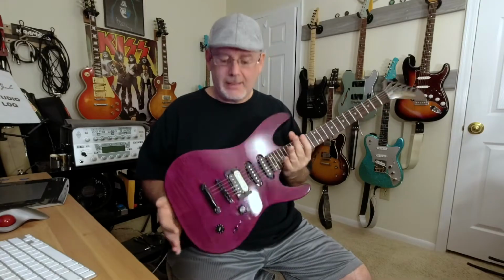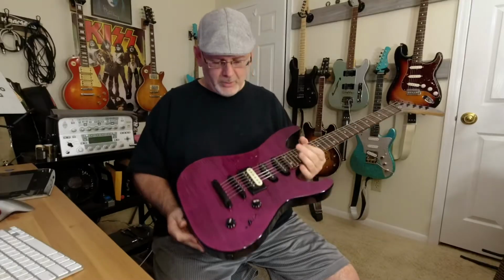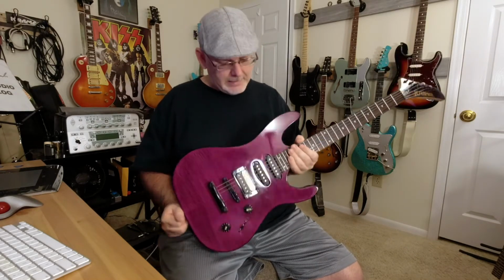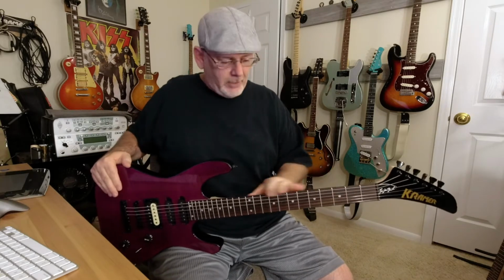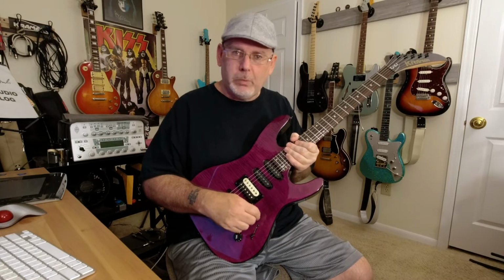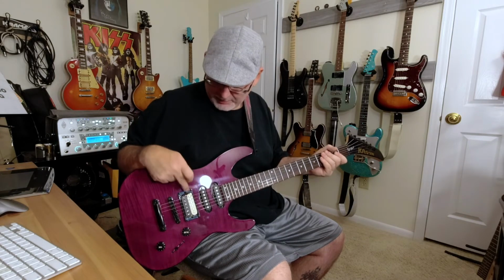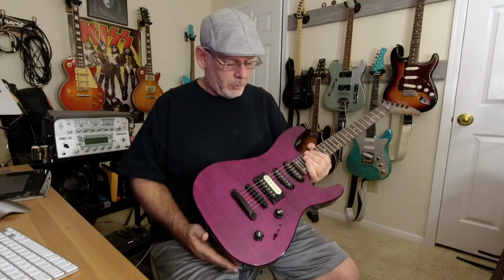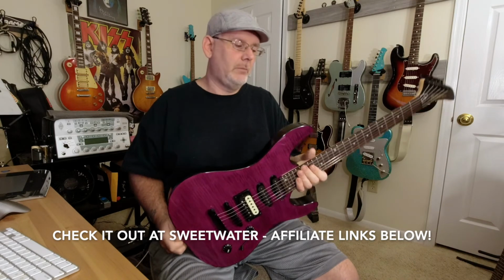Kramer Striker HSS Quick Look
Quick Look video of my Kramer Striker Flame Top HSS guitar.

You can help out the channel by using this Sweetwater affiliate link for any of your musical needs…won’t cost you any more than normal, but helps me out and I’d appreciate it!

Featured track is “Simply Assume (And Refill)” track from the EP “Messy Haired Kid” - written by Eric Jason Brock - ©️2022 EJB Music.

where any and all of my music can be downloaded for FREE!
(100% of any money paid when downloading is donated to the Make-A-Wish Foundation.)